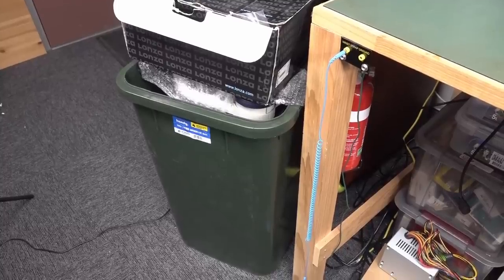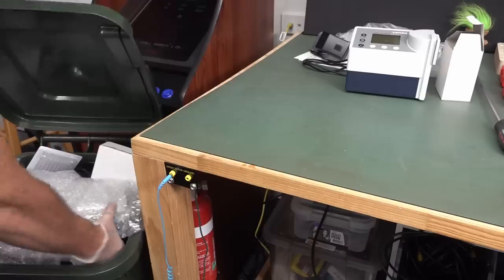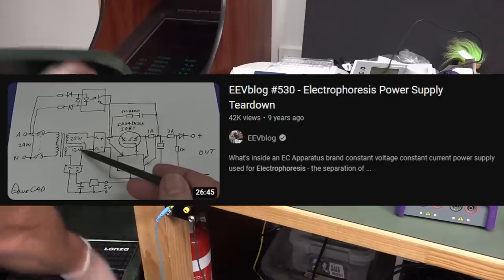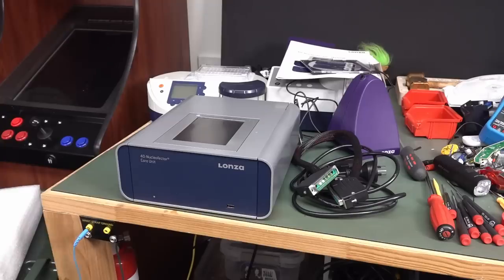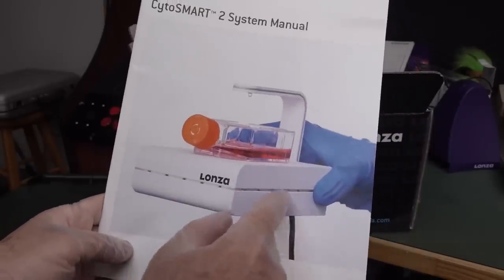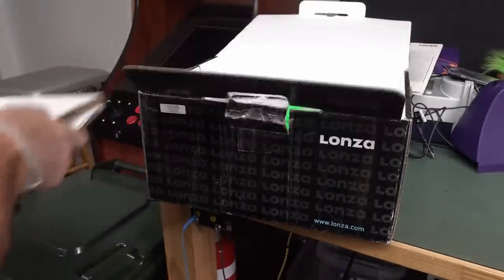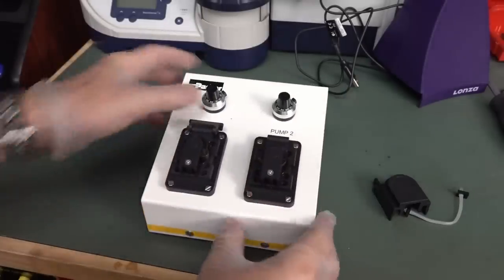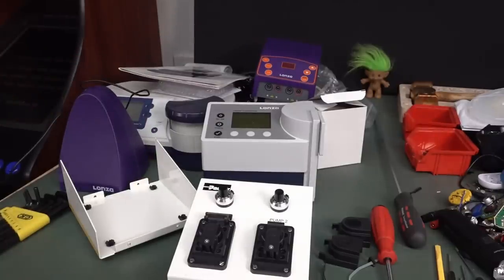EEVblog 1528 - I found a bin FULL of Dumpster Bio Lab Devices!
A wheelie bin full of Biolab devices found in the dumpster!

00:00 - A wheelie bin full of medical bio lab devices!
00:48 - Lucetta Luminometer
02:13 - Nucleofector device
03:33 - A webcam thingy
03:54 - Lonza Flashgel 300V Power Supply
04:26 - Lonza 4D Nucleofector Core Unit
05:19 - Is this a Nanoraptor creation?
06:43 - A literal bag of LOL's
07:02 - Lux2 CytoSmart device
09:24 - Endosafe PTS
10:07 - More stuff!
10:17 - MycoAlert Mycoplasma Detection Kit
11:12 - Peristaltic pump